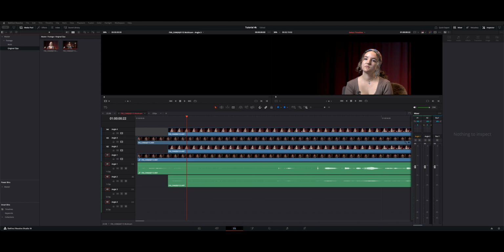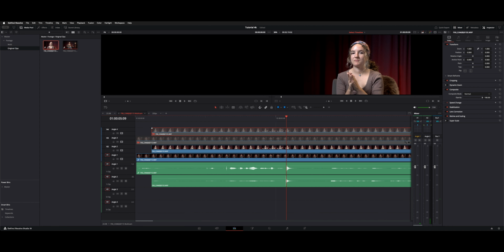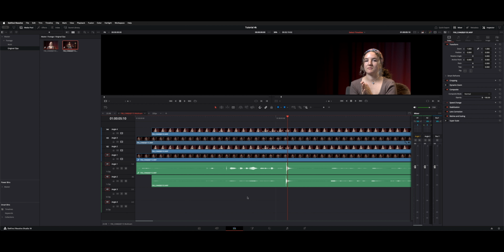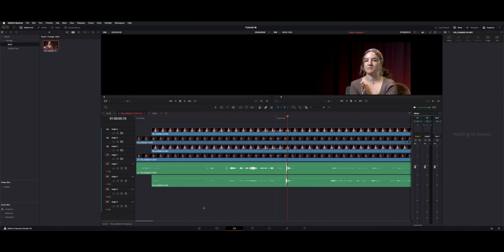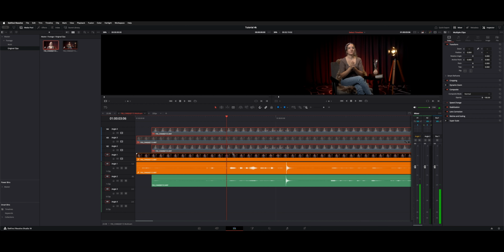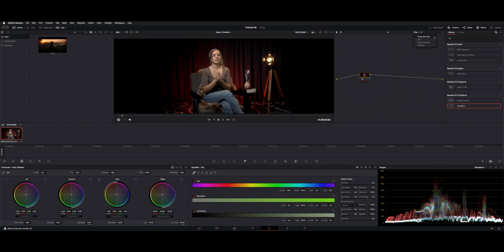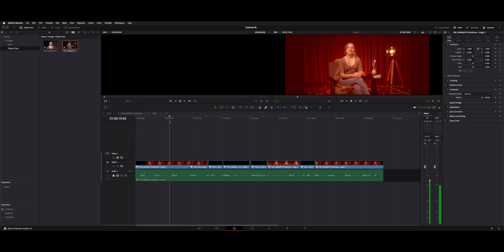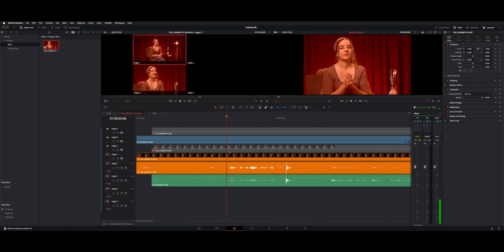DaVinci Resolve 19 - Multicam Limitations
Multicam editing limitation vs. timeline edit.
Pre-edit grading, Clip Color, Audio Prep in Fairlight.

00:00 Intro
00:09 Creating a Multicam Clip
00:39 Multicam Timeline
00:52 Additional Angles
01:20 Angle Audio
02:27 Clip Colors
02:49 Grade in Multicam
02:57 Pre-Clip Grading
04:46 Multicam Source Viewer